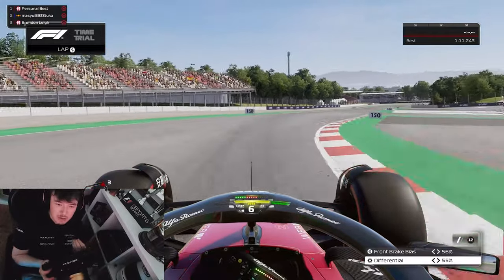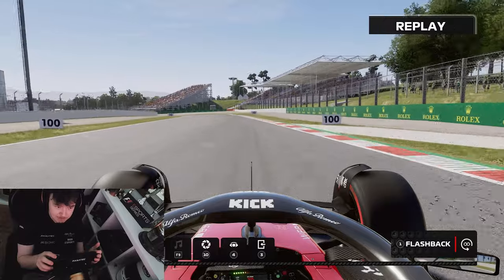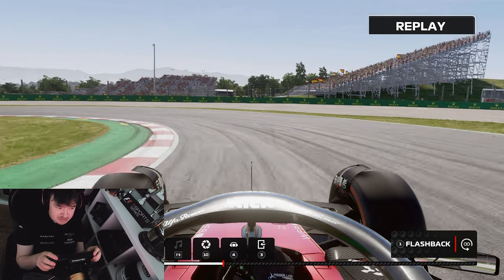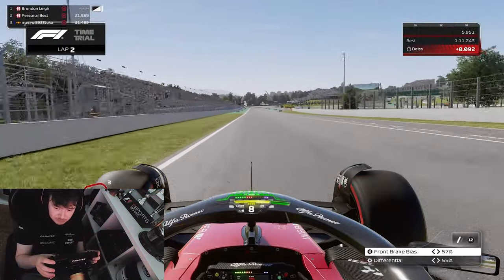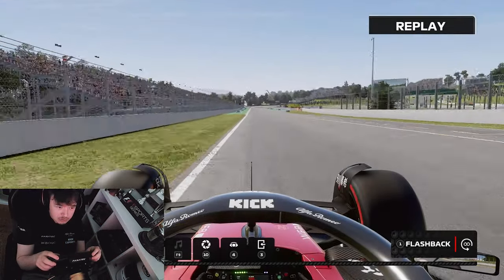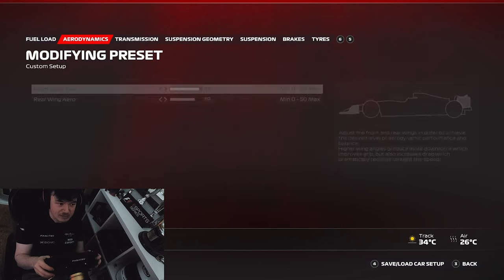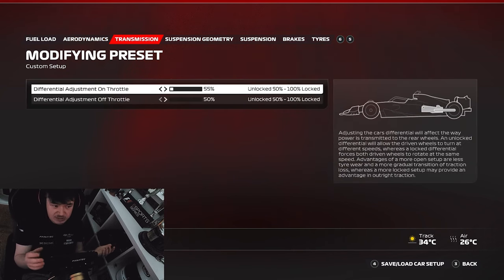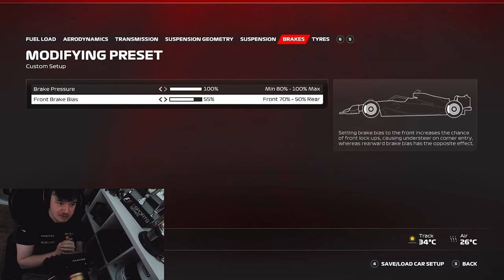F1 23 How to corner faster tutorial - beginner guide